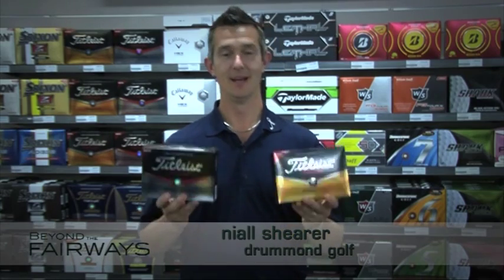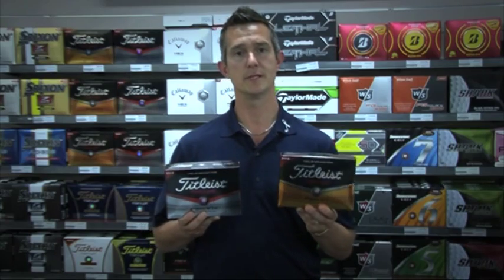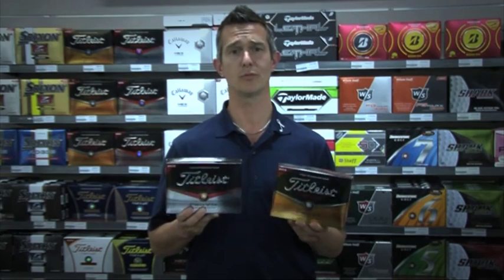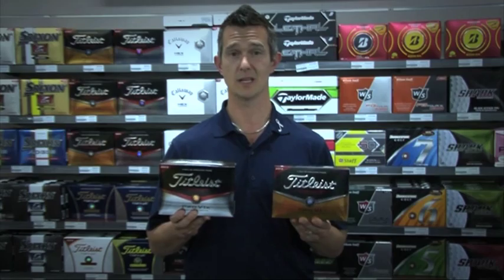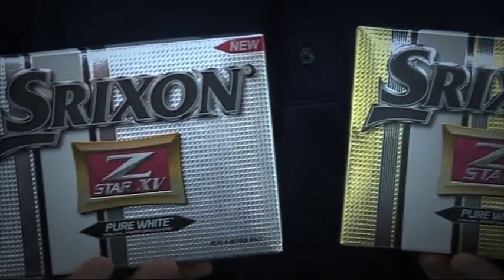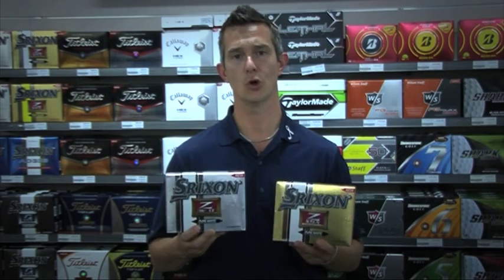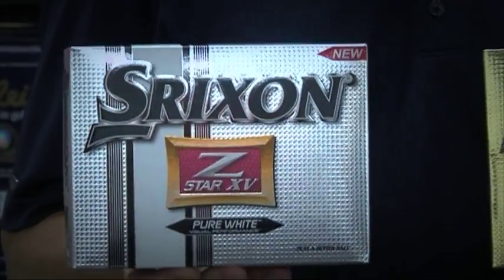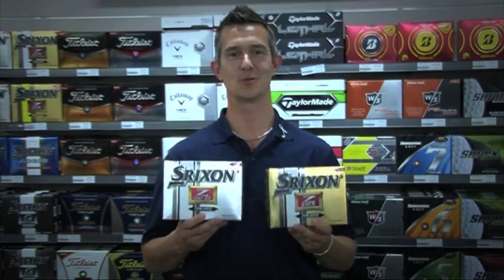Drummond Golf - Titleist & Srixon Golf Balls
Here's a look at the new Titleist & Srixon Golf Balls for 2013 with Niall Shearer from Drummond Golf